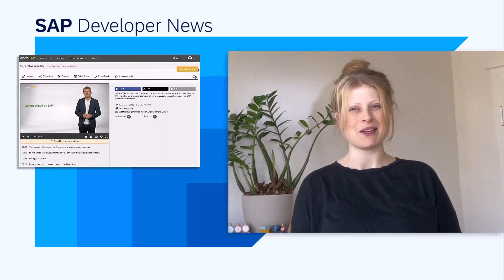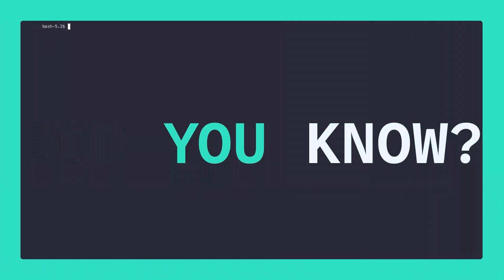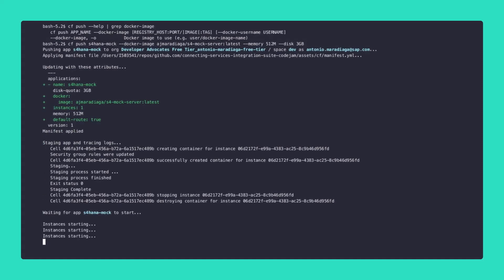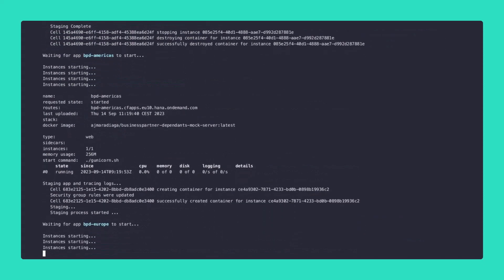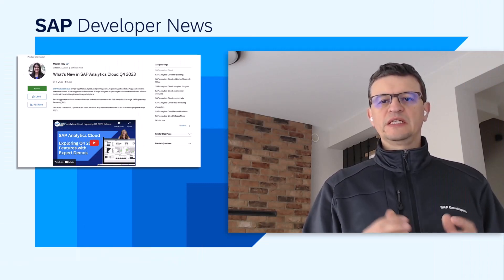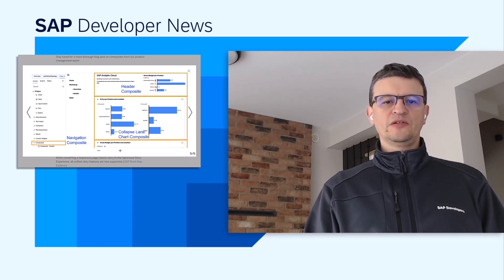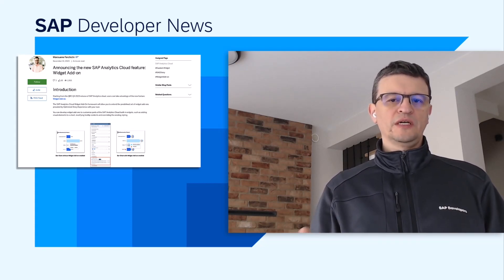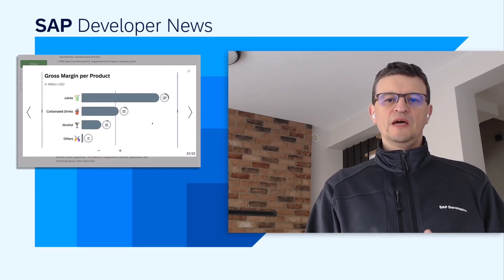openSAP Generative AI, ABAP 2311, Deploy Docker to CF, SAC 2023/Q4 | SAP Developer News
*OpenSAP Course “Generative AI at SAP” starting this week!*

*“Did You Know” shorts Nr. 2 – Deploy a Docker image to Cloud Foundry with the cf CLI*

*The Open Resource Discovery protocol*
• Open Resource Discovery, a Protocol for Decentralized Metadata Discovery, is now Open Source (blog post)

*New Learning Journey for SAP Fiori Elements and SAPUI5 in SAP Build Code*
• Developing an SAP Fiori Elements App Based on a CAP OData V4 Service (learning journey)

*CHAPTER TITLES*
0:00 Intro
0:10 OpenSAP Course “Generative AI at SAP” starting this week!
1:06 SAP BTP, ABAP Environment Release 2311
2:24 “Did You Know” shorts Nr. 2 – Deploy a Docker image to Cloud Foundry with the cf CLI
3:00 SAP Analytics Cloud 2023/Q4 Release
4:09 The Open Resource Discovery protocol
5:31 New Learning Journey for SAP Fiori Elements and SAPUI5 in SAP Build Code